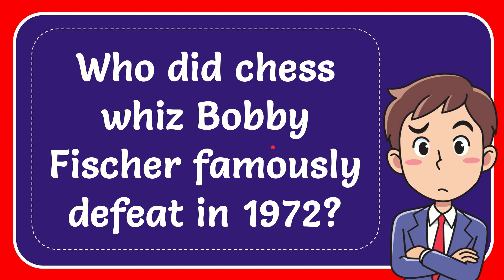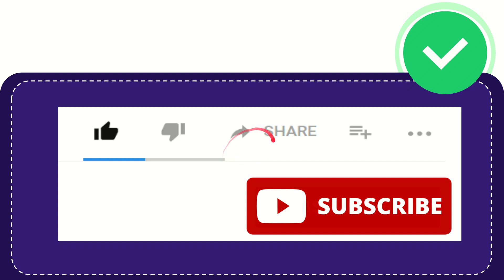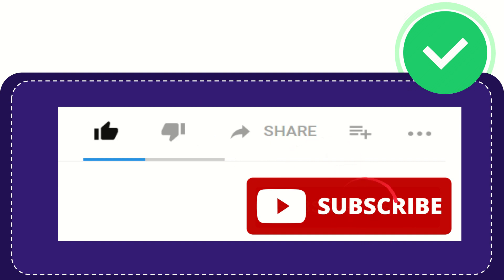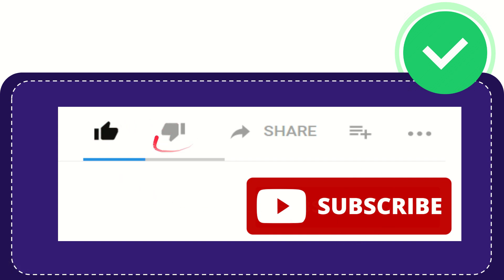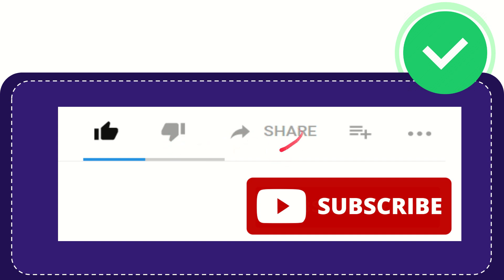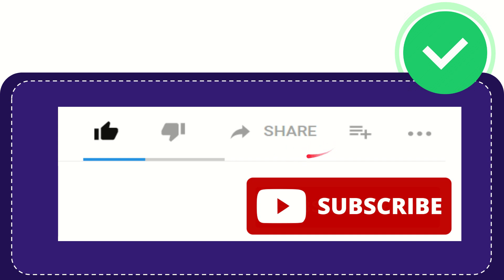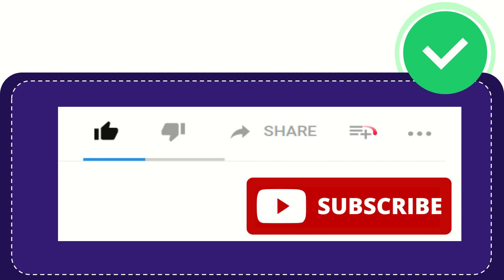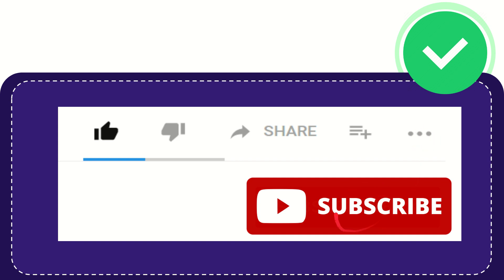Who did chess whiz Bobby Fischer famously defeat in 1972?